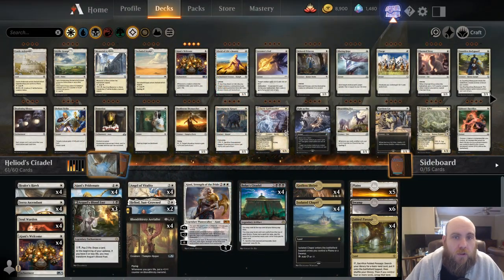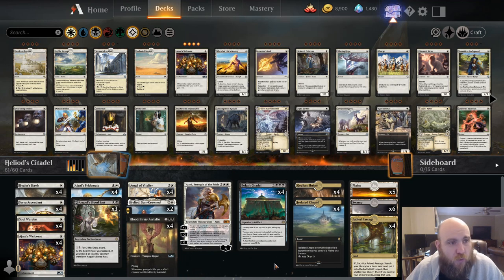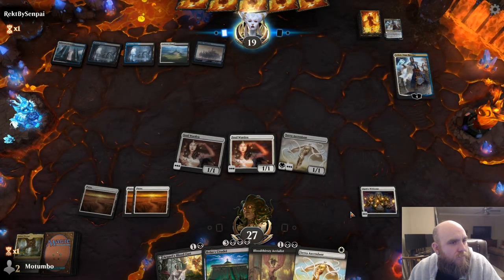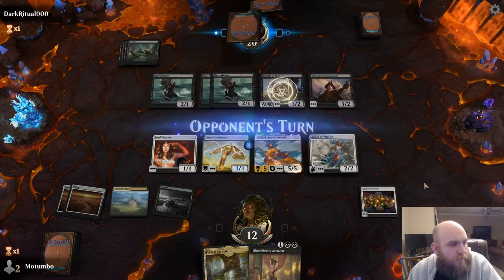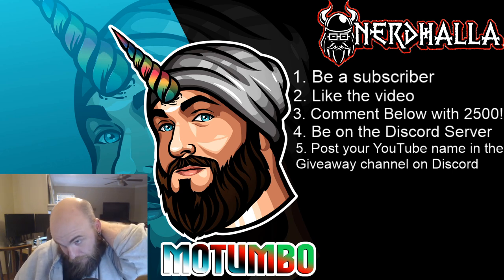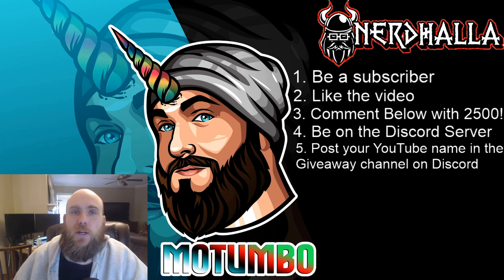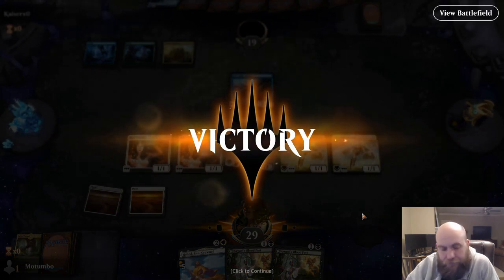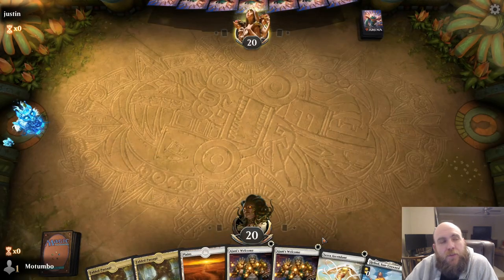Bolas's Citadel Life Gain in Historic - 2500 Sub Giveaway! - Mtg Arena Deck Tech and Game Play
Another milestone! Thank you everyone again for your continued support. I love making content for everyone and love that you are all enjoying it!

So let's hop into this deck! We are going to be gaining a ton of life with Ajani's Welcome, Soul Warden, and other life gain creatures. We then will be growing our Ajani's Pridemates, Bloodthirsty Aerialist, and other creatures thanks to life gain, and the triggered ability from Heliod. Once we get Bolas's Citadel in play, we will be gaining to much life that we will be able to play through our entire deck, and hopefully kill our opponent in one giant swing!

Make sure you watch the video to find out how to enter the giveaway!

Thank you to Nerdhalla Games for sponsoring this video and the giveaway!

Decklist in MTG Arena Format:

Deck
4 Healer's Hawk
5 Plains
4 Angel of Vitality
6 Swamp
4 Ajani's Welcome
4 Bolas's Citadel
4 Fabled Passage
4 Soul Warden
1 Ajani, Strength of the Pride
4 Bloodthirsty Aerialist
2 Heliod, Sun-Crowned
4 Serra Ascendant
4 Isolated Chapel
4 Godless Shrine
3 Arguel's Blood Fast
4 Ajani's Pridemate